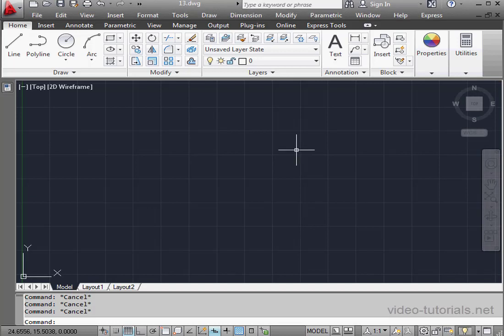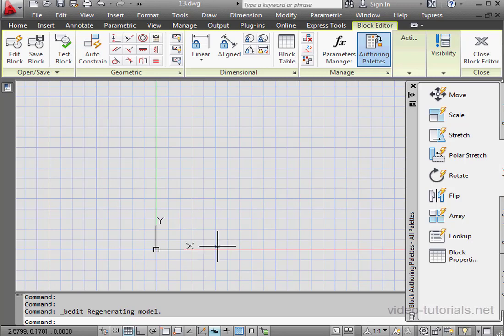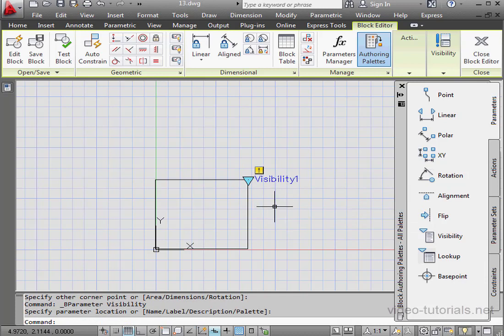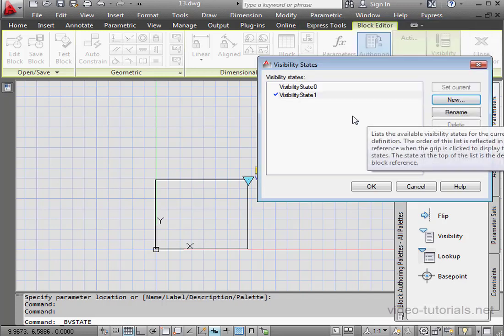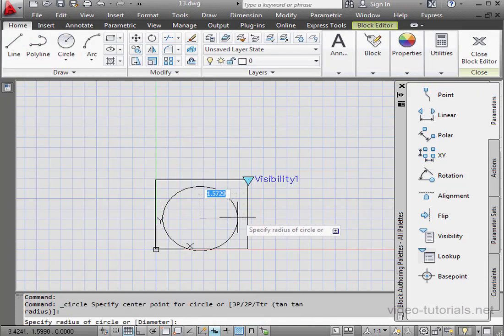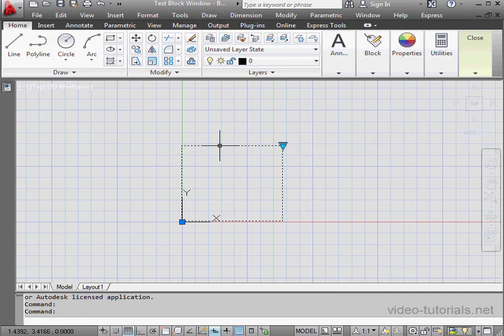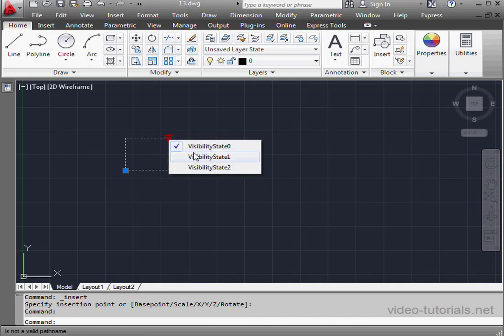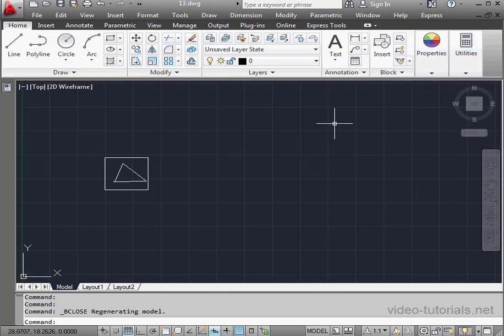AutoCad ToolBar 13 ( Dynamic Blocks 2 )